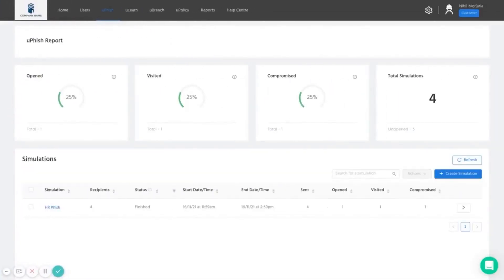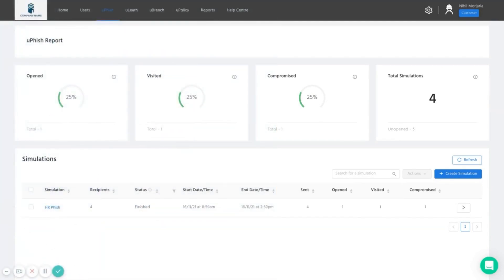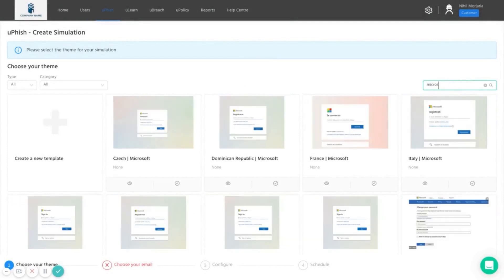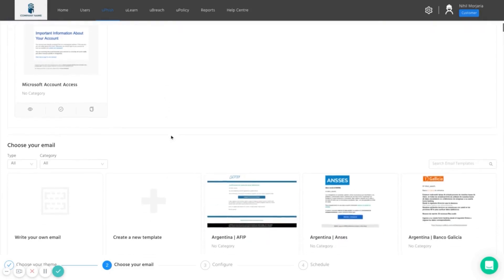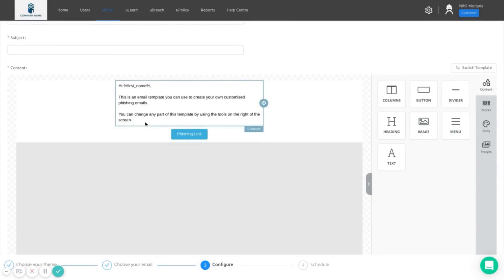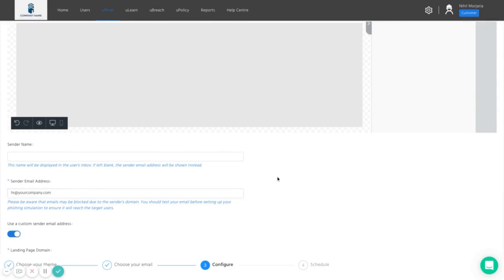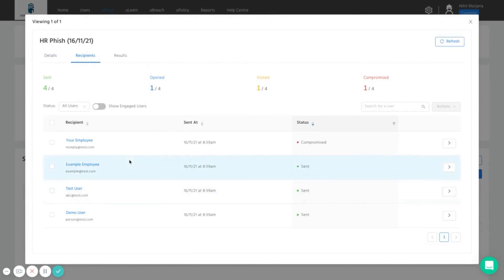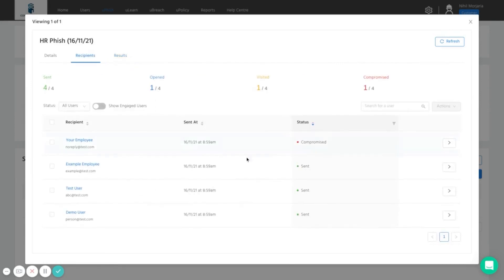Kuiper Cyber Awareness Training - uPhish